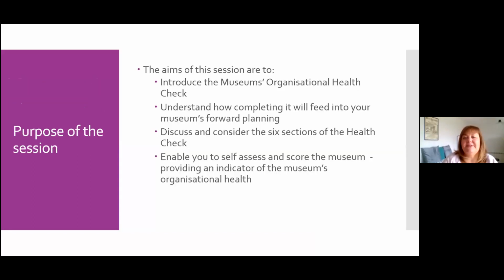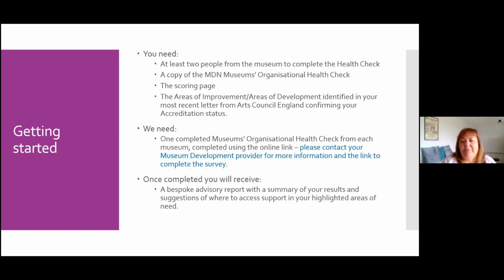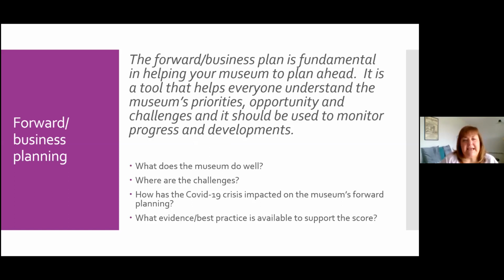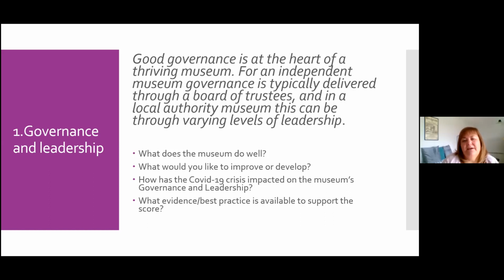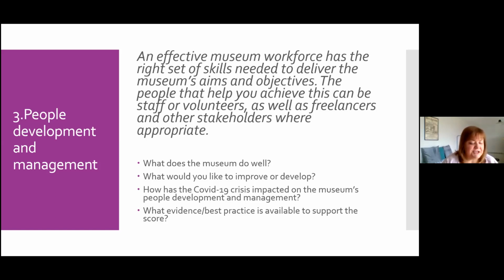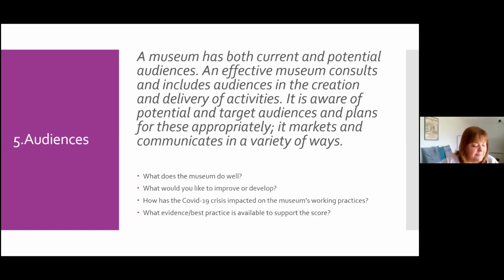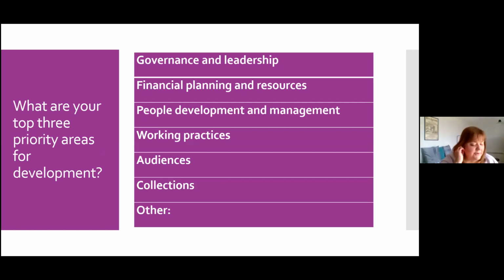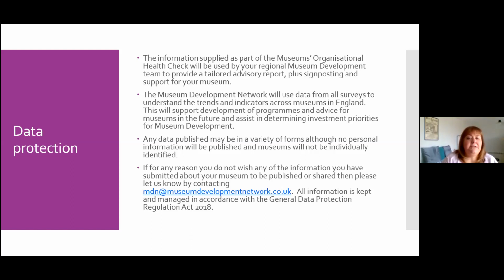Introduction to Organisational Health Check Tool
Heather Lomas gives an introductory presentation to the Museum Development Network's Organisational Health Check Tool